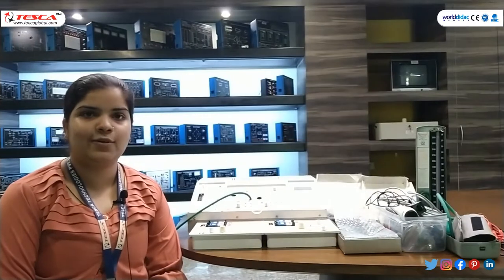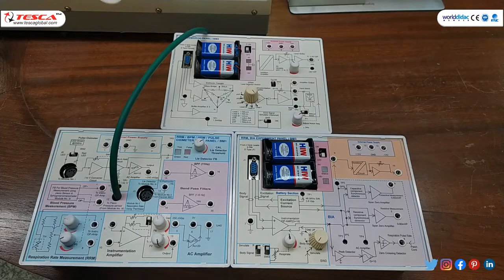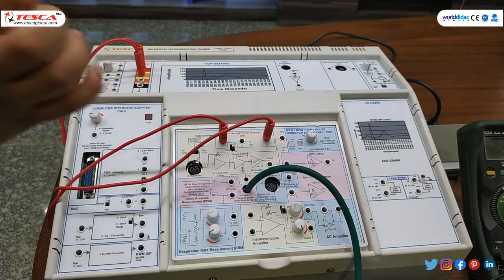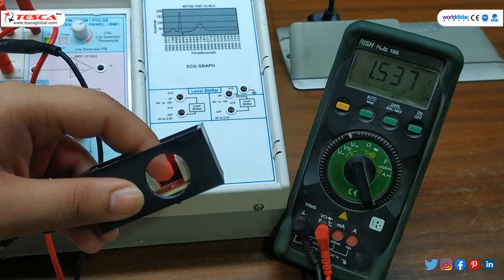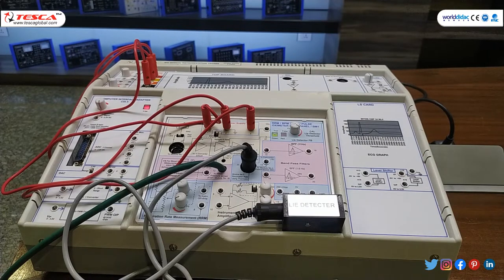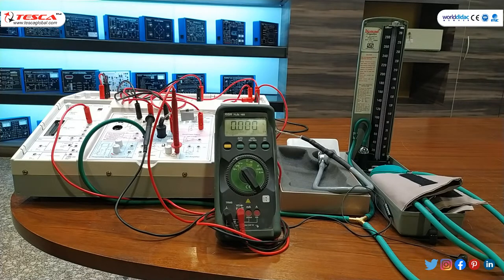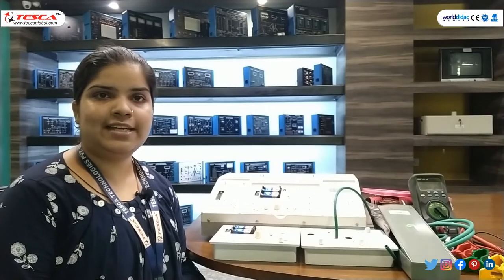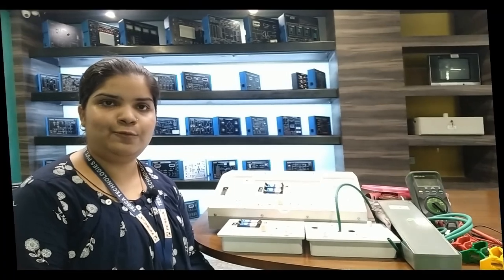Unlock The Secrets Of Bio-Medical Instrumentation With Tesca 71800 Trainer | TescaGlobal.com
In this video, we described the Bio Medical Instrumentation Trainer - Tesca 71800. Enhance your bio-medical instrumentation expertise using the Tesca 71800 Trainer in this comprehensive tutorial video.

We'll guide you through hands-on techniques and key concepts with this essential didactic equipment, helping you master bio-medical instrumentation.

Video Title:  Unlock The Secrets Of Bio-Medical Instrumentation With Tesca 71800 Trainer | TescaGlobal.com

This video is about Unlock The Secrets Of Bio-Medical Instrumentation With Tesca 71800 Trainer. But It also covers the following topics:

Bio-Medical Instrumentation Mastery
Tesca 71800 Tutorial
Biomedical Equipment Training